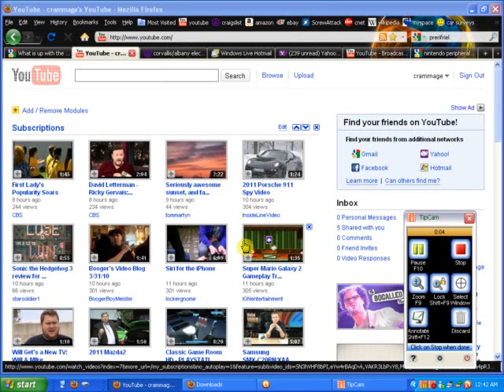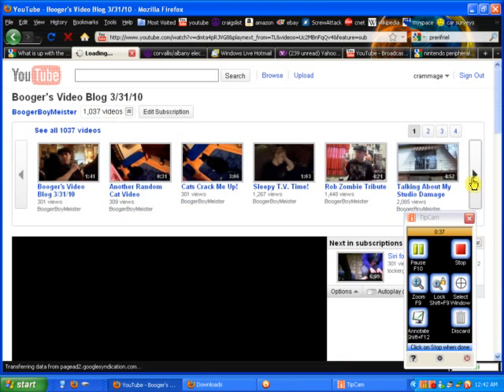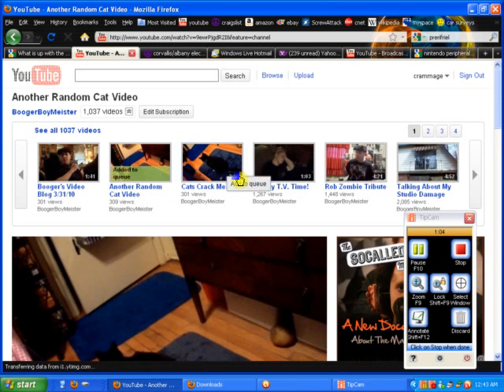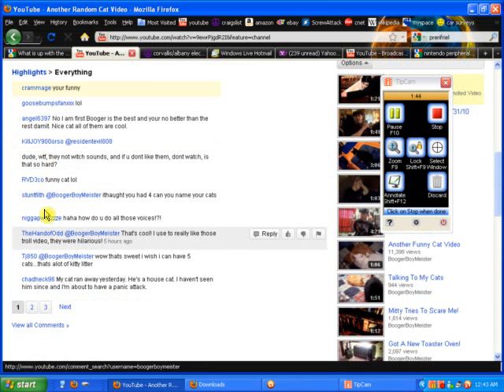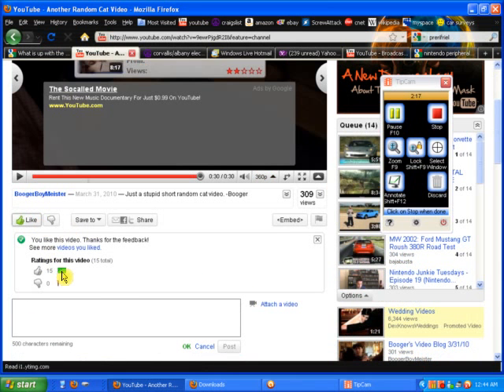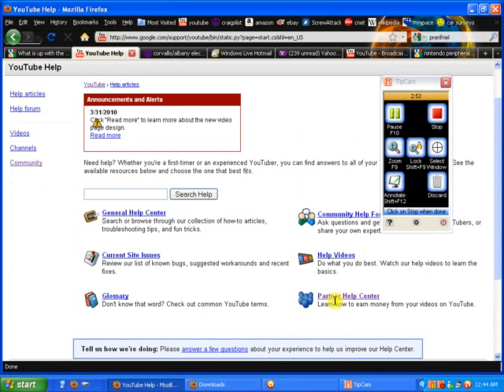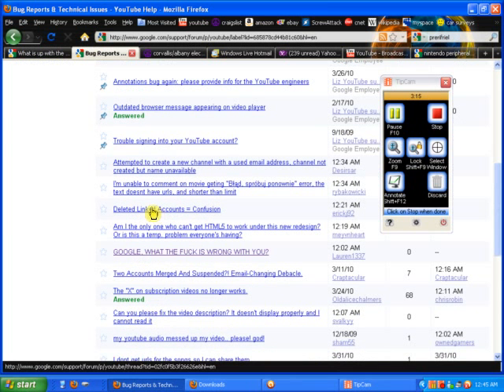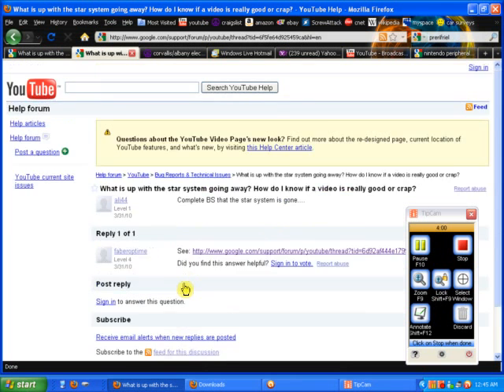response to youtube changes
click to make a difference!